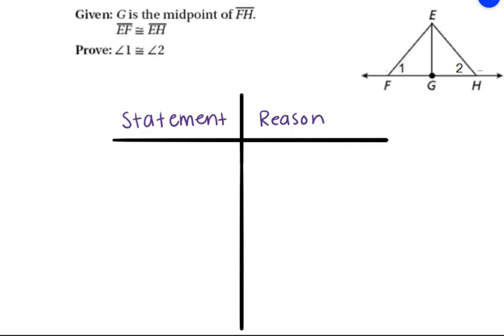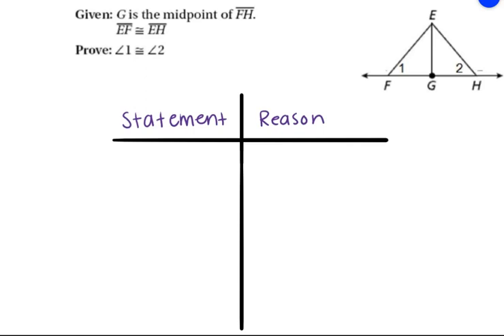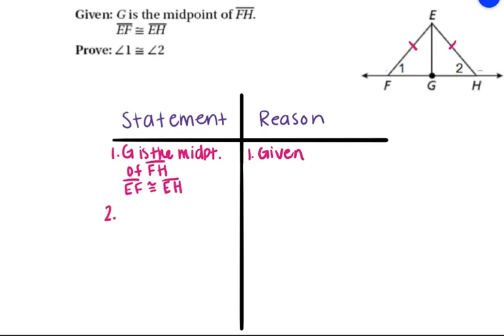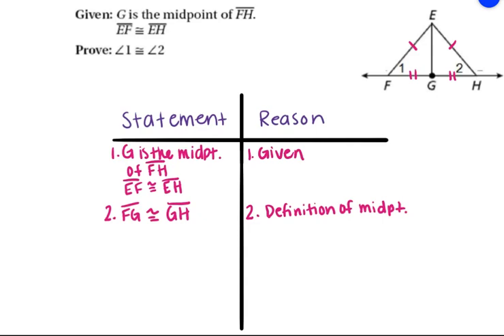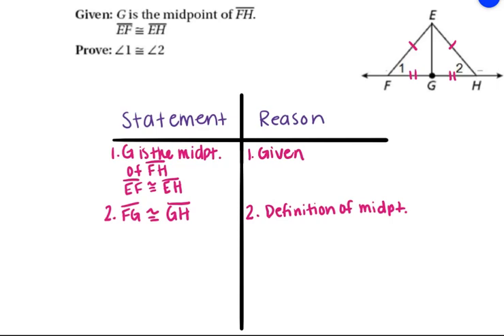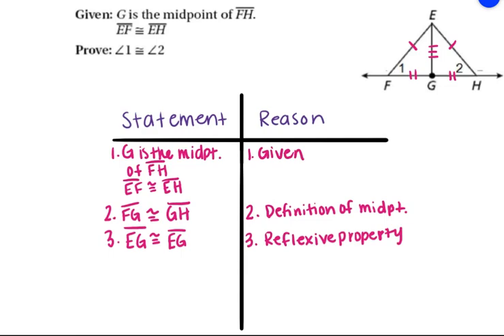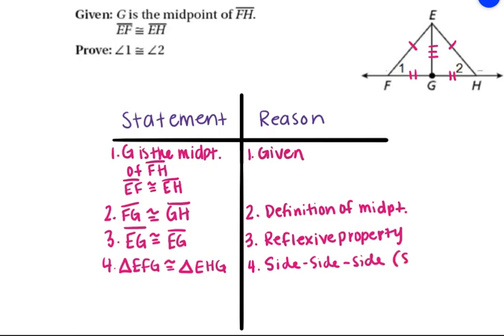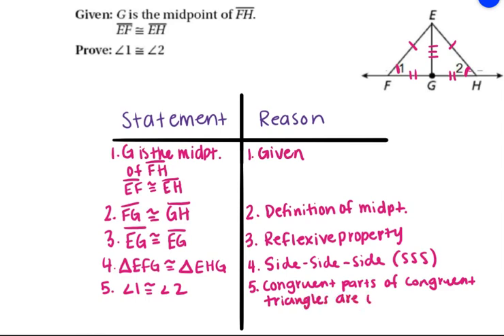CPCTC Triangle Proof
Do you need help with triangle proofs?
Watch this video as I walk you through a proof using CPCTC!